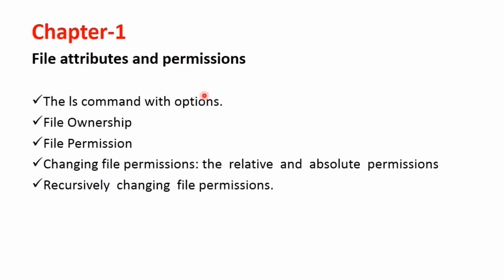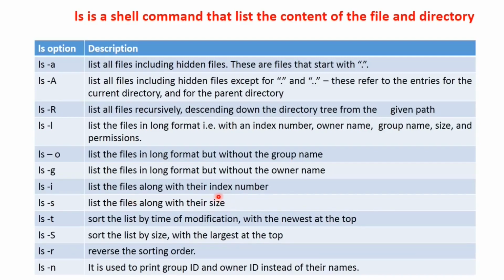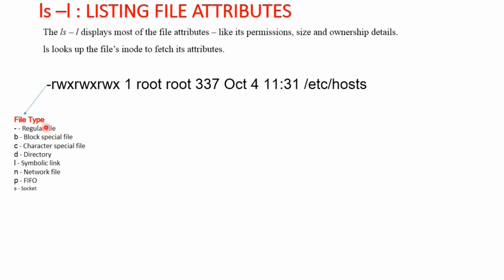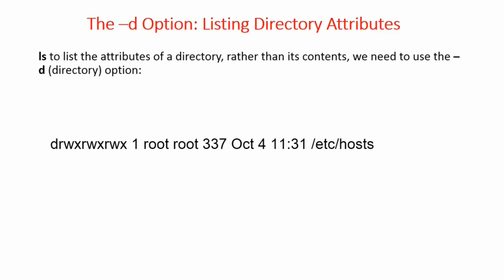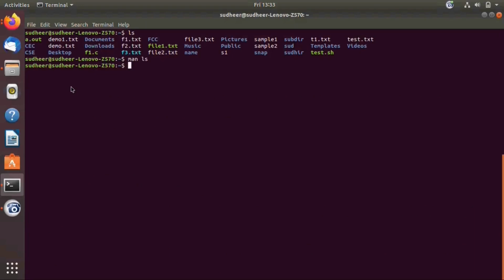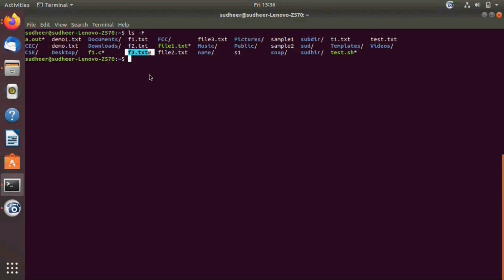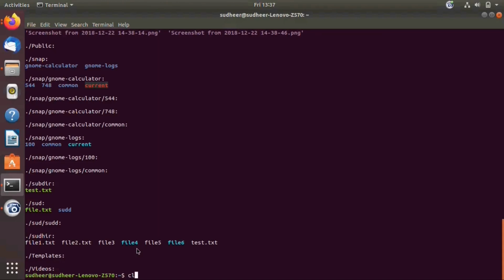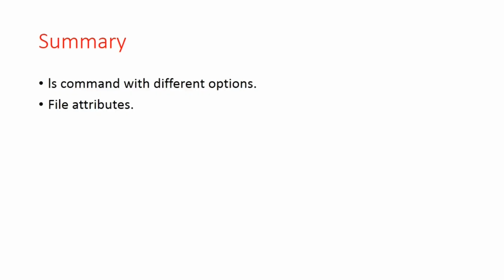VTU UP (18CS56) UNIX PROGRAMMING:ls command with different options and file attributes (M2 L1)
ls command with different options, ls -l and ls -d command, listing file attributes.

SUDHEER BARAKER, Department of Computer Science & Engineering, Canara Engineering College, Mangaluru.